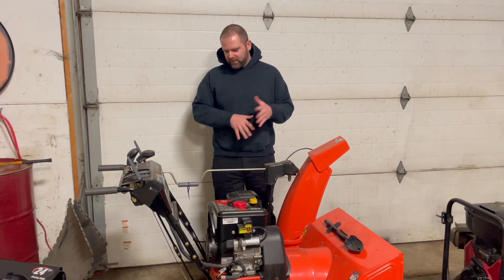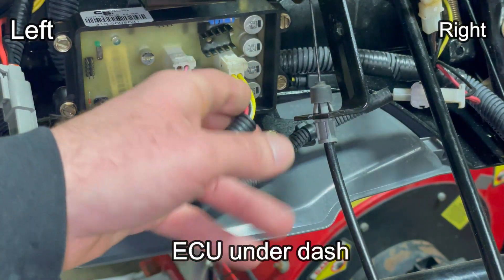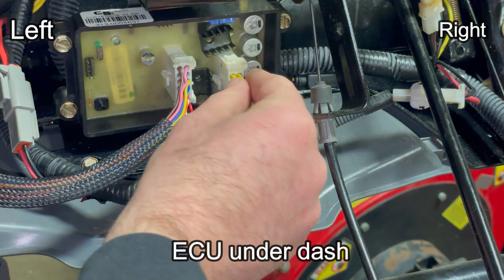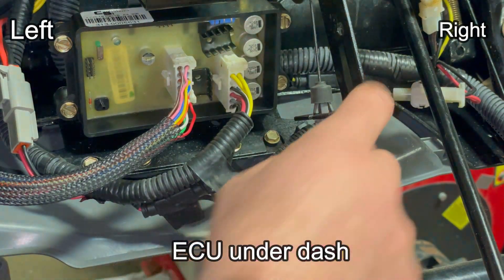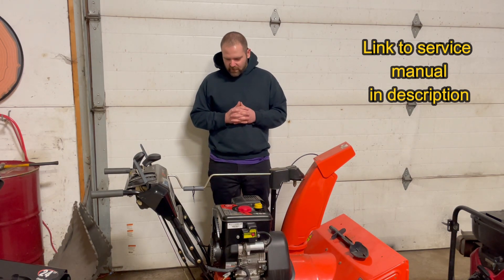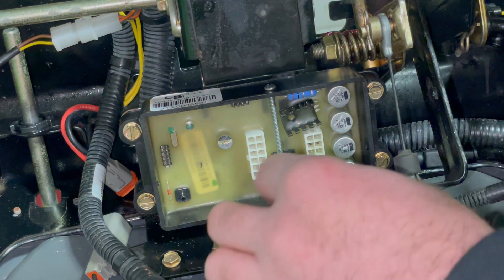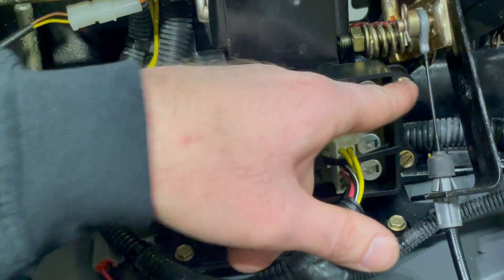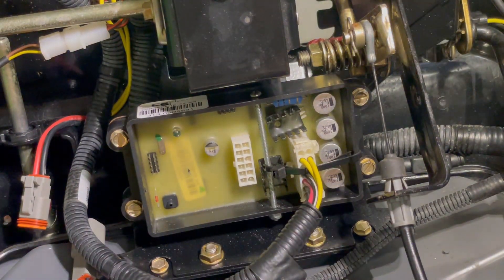Ariens EFI Snowblower Surging repaired. Basic voltage diagnostic. ECU plug "fix"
This video describes basic voltage diagnostics on the Ariens EFI model snowblowers. We also "repair" what the surging issue was on this specific Snowblower.